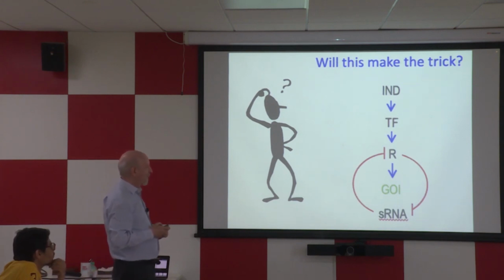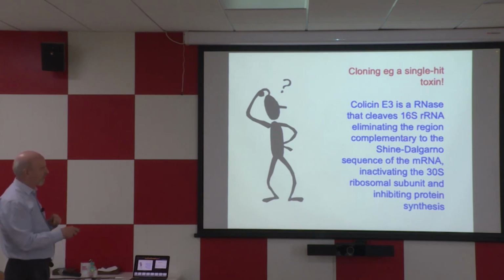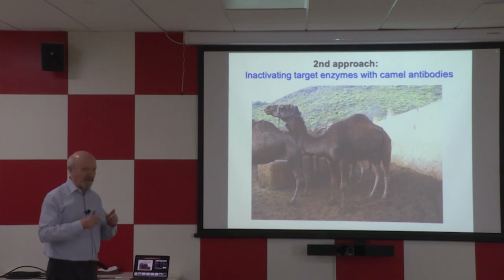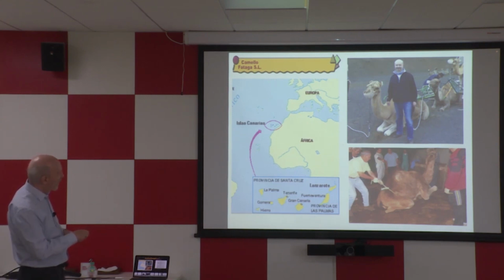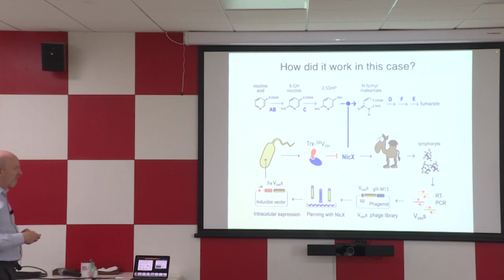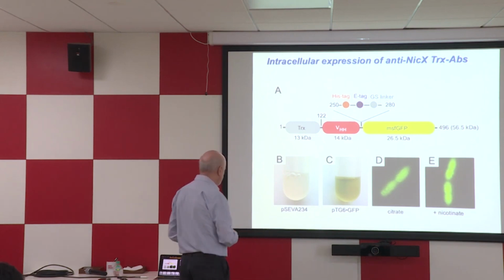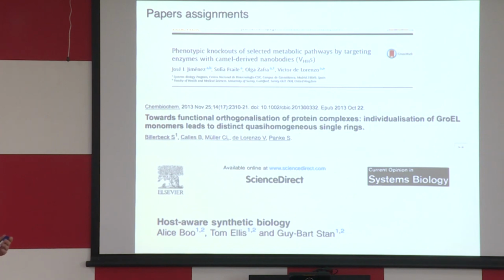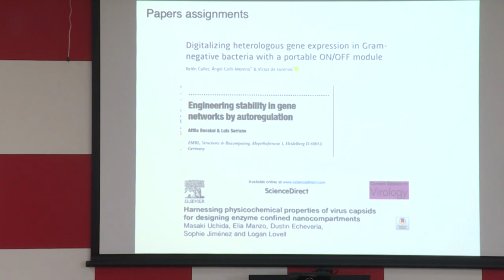Introduction to Synthetic Biology - Day 3 Part 2